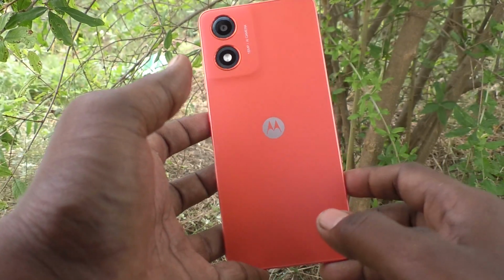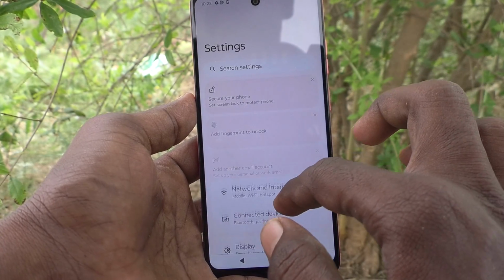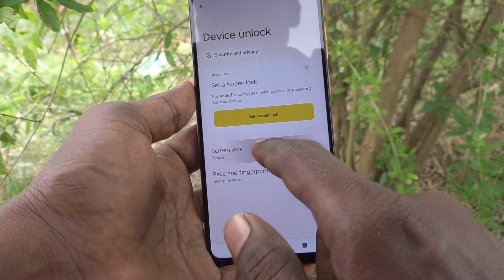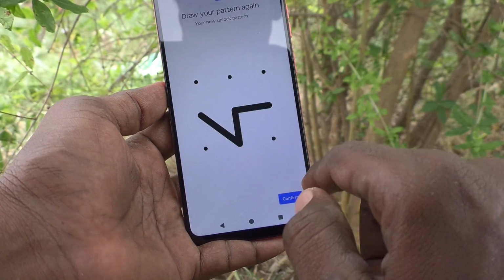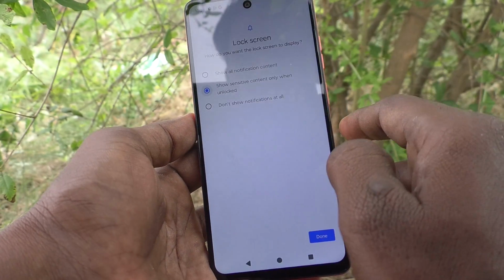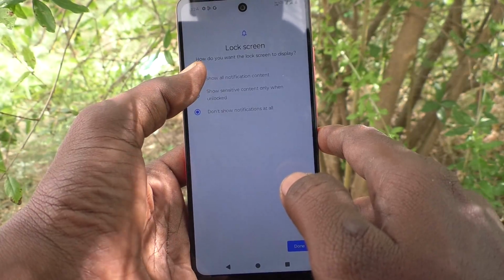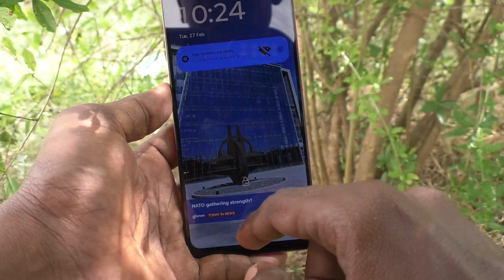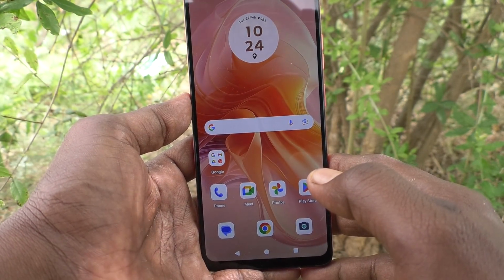How to set screen lock pattern password in Moto G04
Moto G04 screen lock pattern password settings : Learn here how to set screen lock pattern password in Moto G04 smartphone.